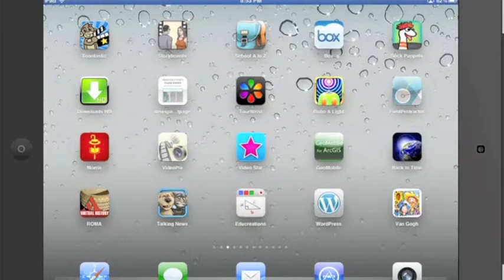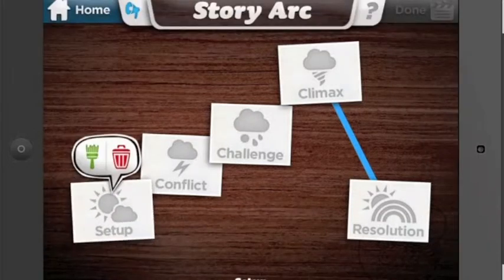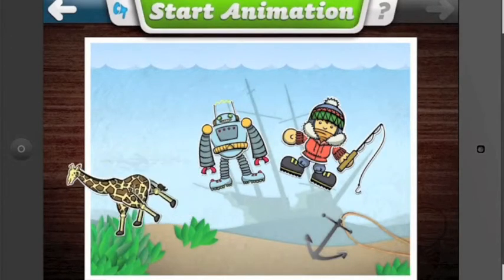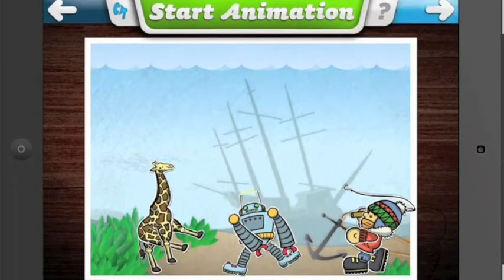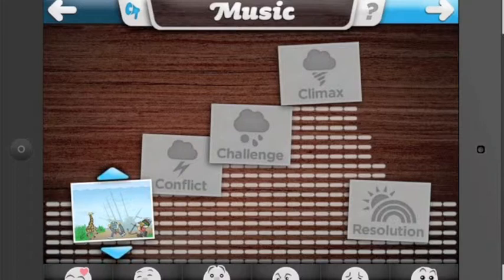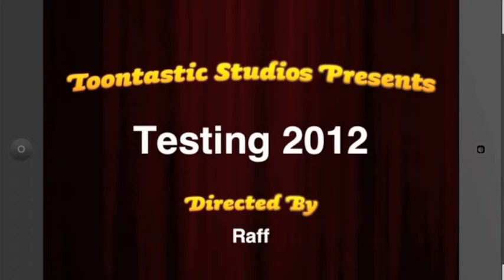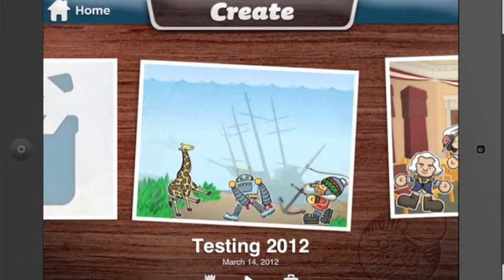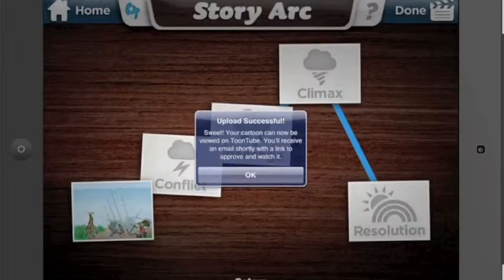How to use Toontastic